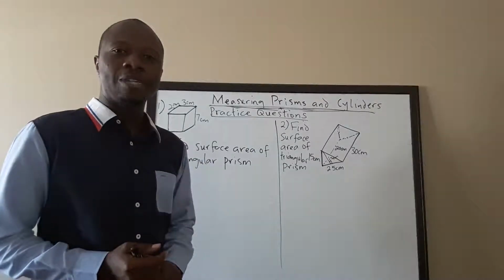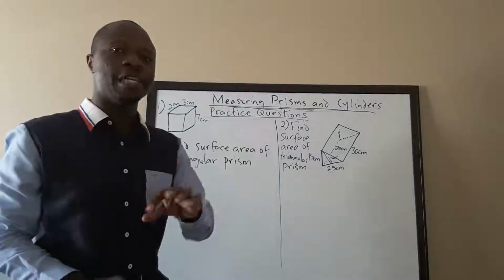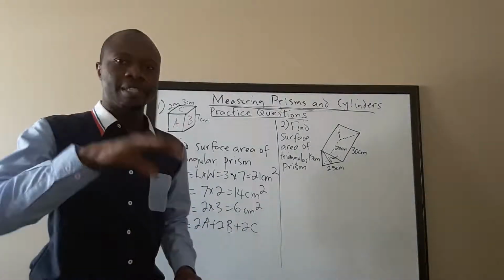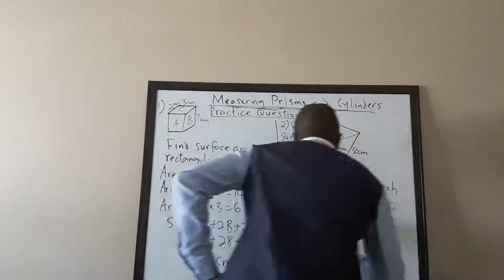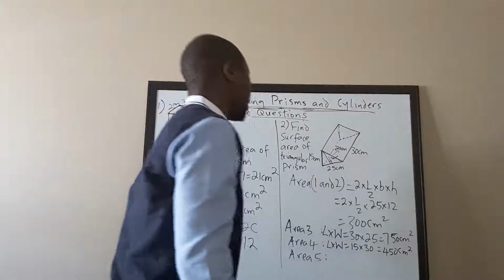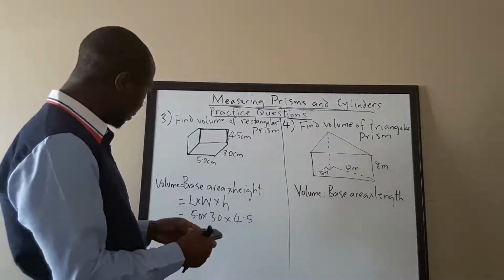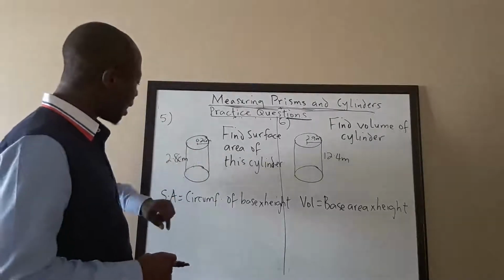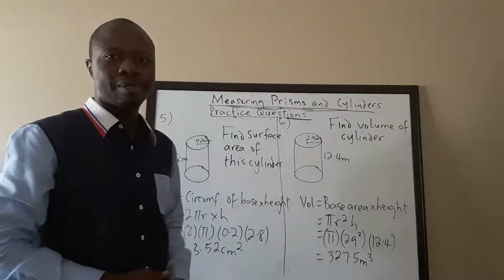Best Online Math Tutor- Grade 8- Unit 4 Practice Questions- How to Find Surface Area and Volume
This video teaches the grade 8 curriculum, Unit 4 Practice Questions : How to Find Surface Area and Volume of Shapes. Are you in need of online tutoring, an online math tutor, an online college math tutor, online math tutoring programs, algebra online tutorial, an online geometry tutor, a math tutor near me, an algebra online tutor, an algebra 2 online tutor, etc? We have the best online math tutor available. Sign up for a free session today.